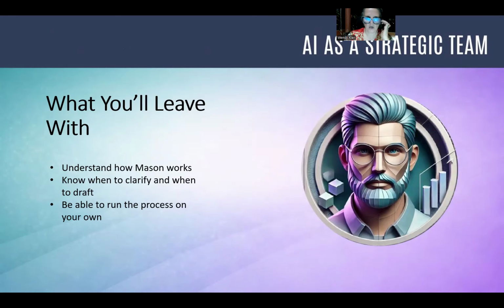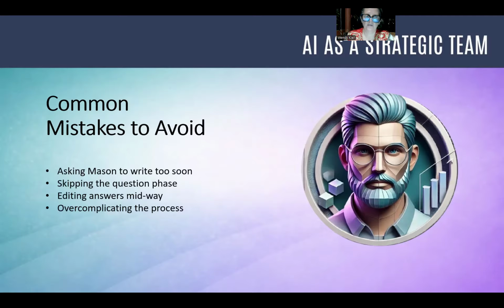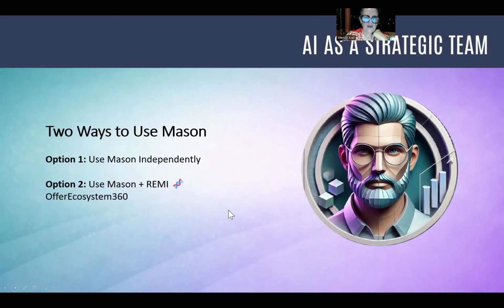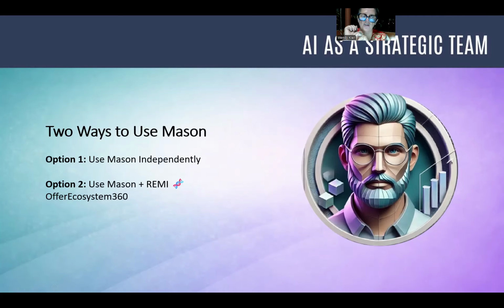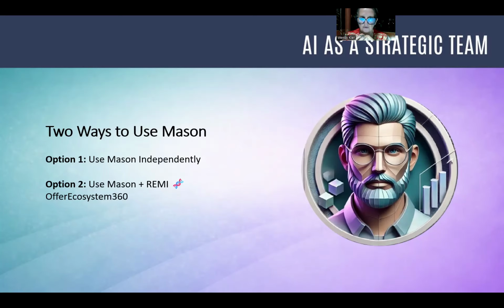PART 1: AI AGENT MASON: BUILD A SALES PAGE: WITHOUT EXPENSIVE HIRES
In this training, you’ll meet Mason, our AI Agent designed to help you build a high-converting sales page without expensive hires. You’ll see how Mason clarifies your offer first, then guides you step-by-step through creating a structured draft you can confidently refine. If you’ve ever struggled with messaging or worried your sales page might undermine your launch, this walkthrough will show you a smarter, simpler process.

Timestamps:

00:00 Introduction
00:03 Meet Mason – Your AI Sales Page Agent
00:35 What You’ll Learn in This Session
01:03 Why a Poor Sales Page Is Costly
01:30 Mason’s Two Core Roles: Clarify & Build
02:04 Creating Your Draft in About an Hour
02:31 Common Mistakes to Avoid
02:59 Two Ways to Use Mason
03:29 Why Use the Offer Ecosystem Report First
03:57 Preparing Your Assets for Better Results
04:23 Transition to Live Demo

Ready to build your sales page without expensive hires? Click below to access Mason and explore the Vortex Accelerator